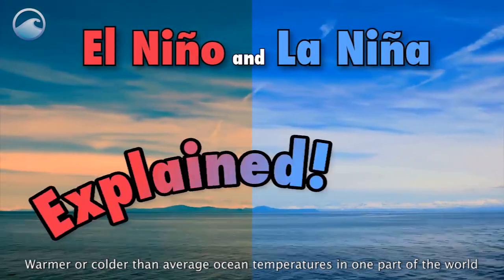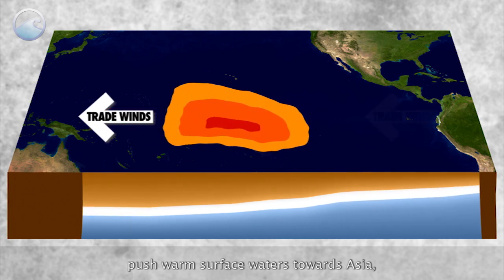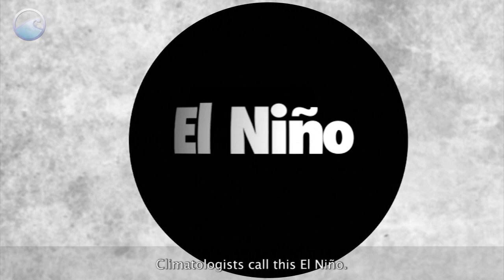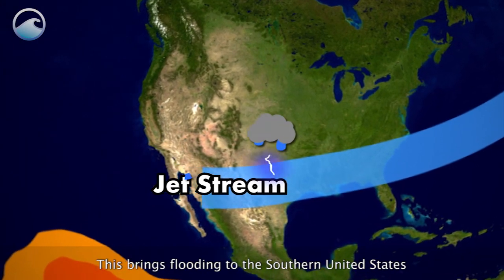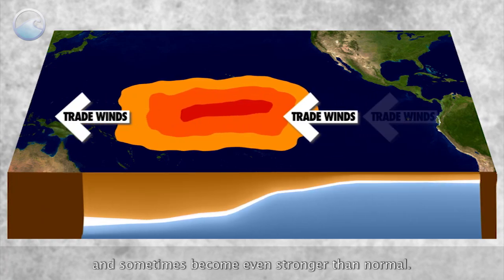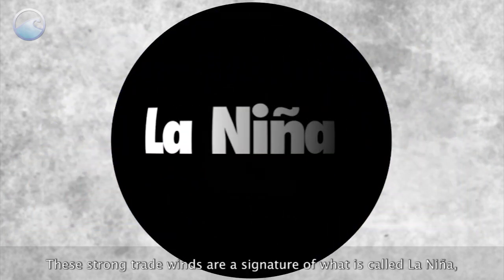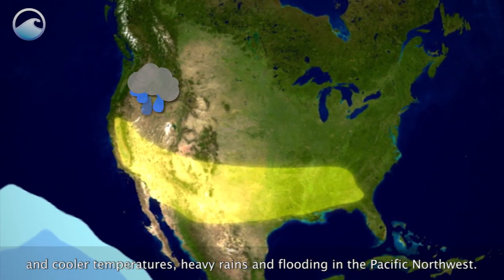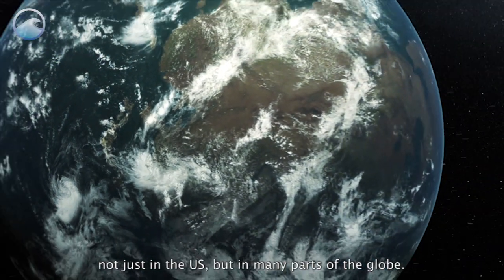El Niño and La Niña Explained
Warmer or colder than average ocean temperatures in one part of the world can influence weather around the globe - boggles the mind, right?

During normal conditions, trade winds, which blow from east to west, push warm surface waters towards Asia, piling it up in the western Pacific.

In some years though, the trade winds weaken. The warm surface water moves eastward and reduces upwelling of cold water off the coast of South America. Climatologists call this El Niño. Its climate impacts show up mostly in the wintertime over North America.

The warmer ocean fuels an intensification and southward shift of the jet stream. This brings flooding to the Southern United States and warmer, drier conditions over parts of the Pacific northwest, northern U.S. and Canada.

But eventually those trade winds pick up again and sometimes become even stronger than normal. When that happens, they blow the warm water back into the western Pacific and restart the upwelling of cool water towards the surface in the eastern Pacific. These strong trade winds are a signature of what is called La Niña, unusually cold conditions in the tropical Pacific that displace the Jet Stream northward. La Niña can lead to drought in the southern US and cooler temperatures, heavy rains and flooding in the Pacific Northwest.

El Niño and La Niña together are part of a cycle that influences extreme weather and can impact food production, water supply and even human health not just in the US, but in many parts of the globe.